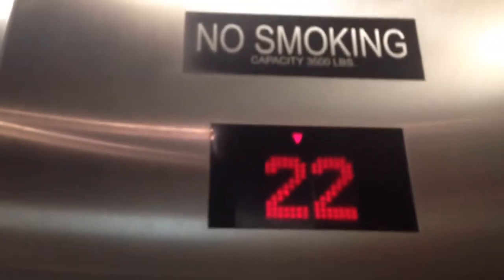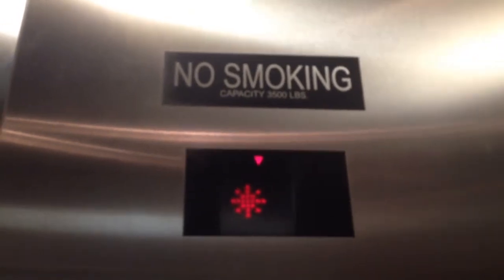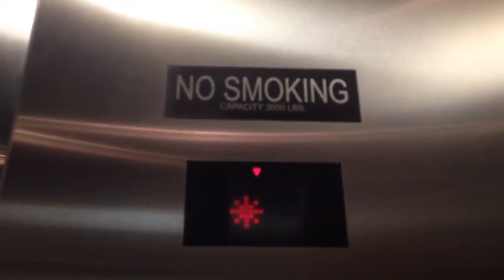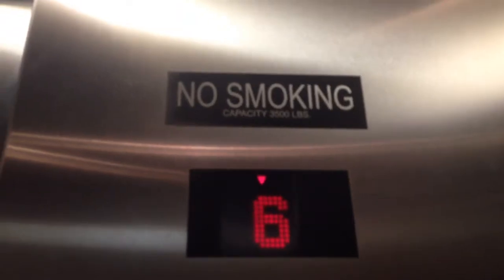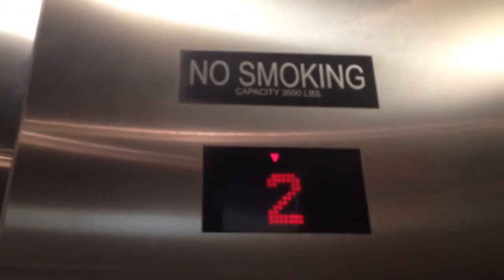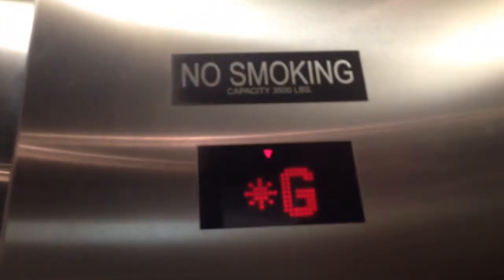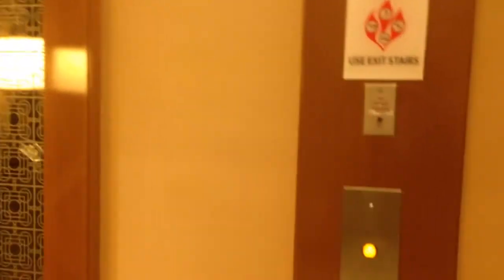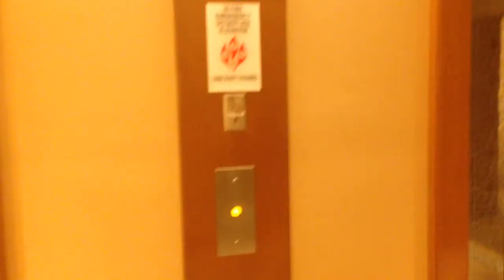High-Speed KONE Gearless Traction Elevators @ JW Marriott Marquis, Miami, FL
These are ROCKET FAST!!! Installed in 2010.
Speed: 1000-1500 FPM High-Speed Gearless Traction.